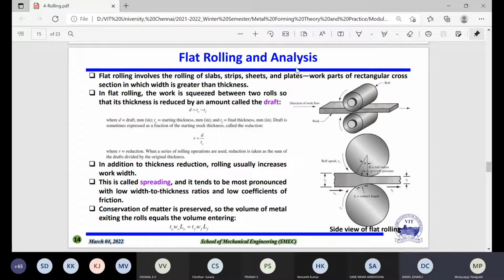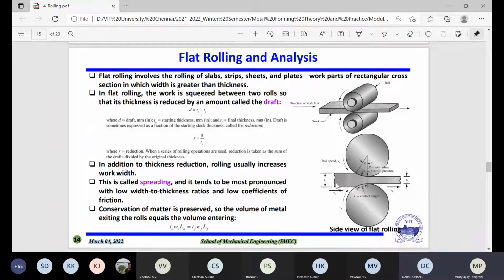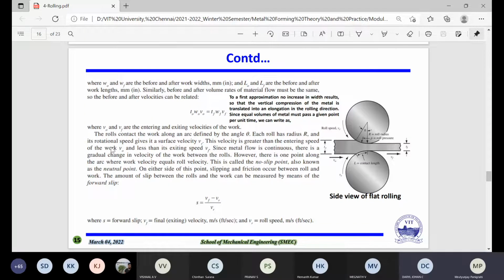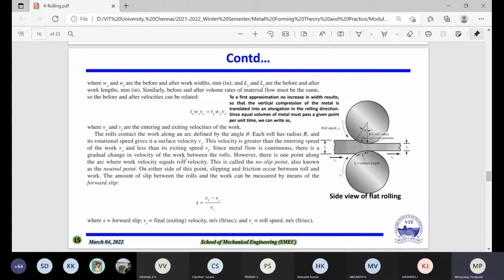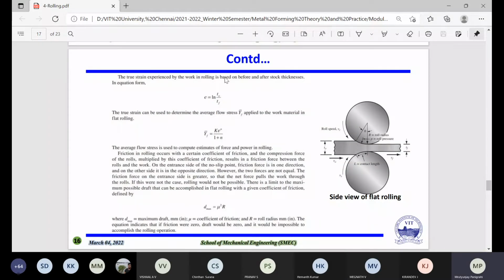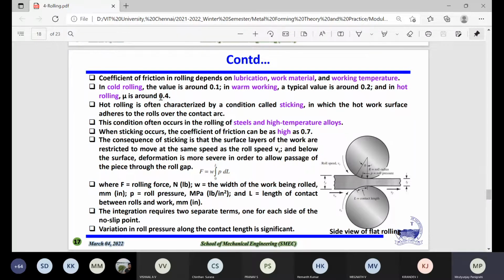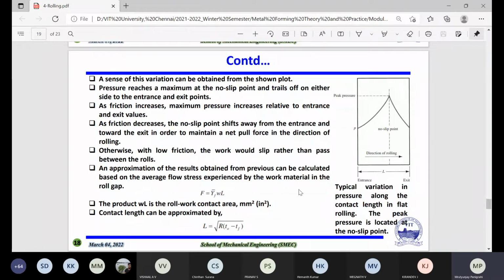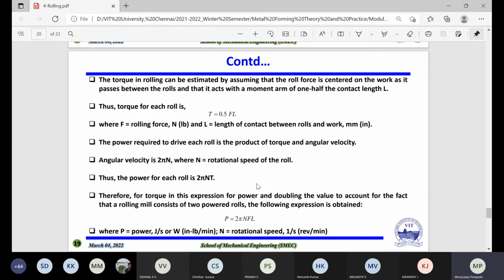Metal Forming 03 08 2022